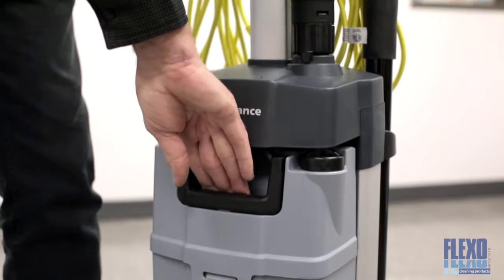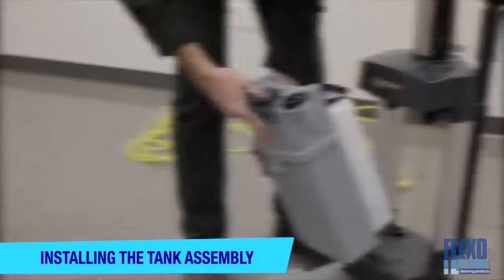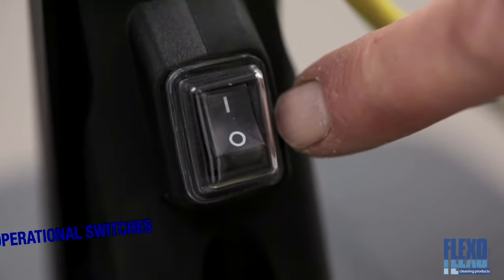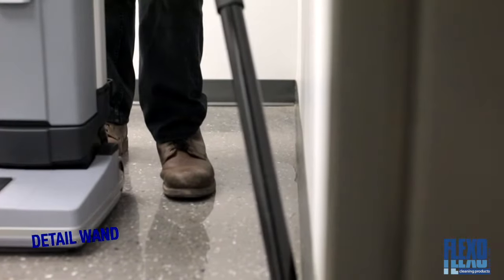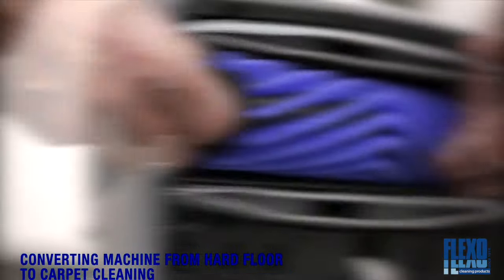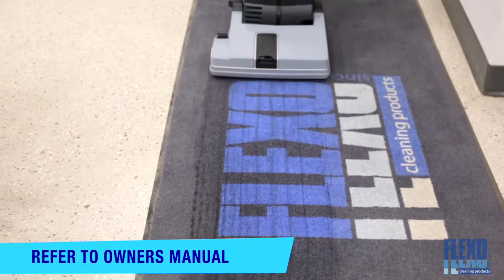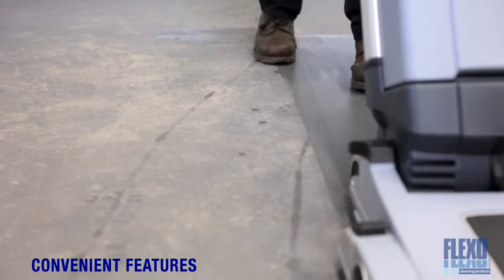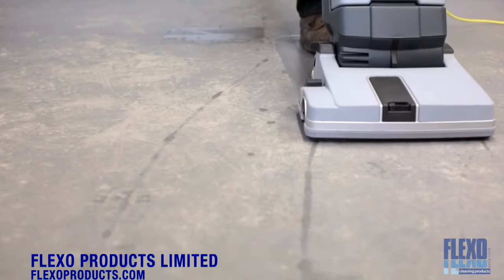Learn how to keep your entrances clean with the SC100 from Advance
Take a deeper dive into the functions of the SC100, learn how to use it around your facility.

The SC100 gets the job done faster and delivers much cleaner floors than a traditional mop and bucket cleaning. With single pass scrub and dry performance, you'll decrease the chances of slip-and-fall accidents.